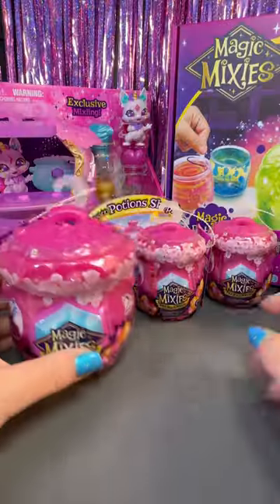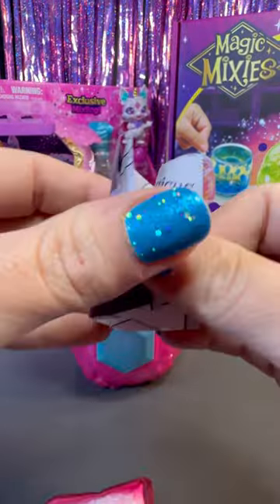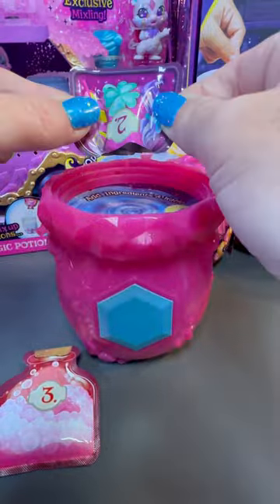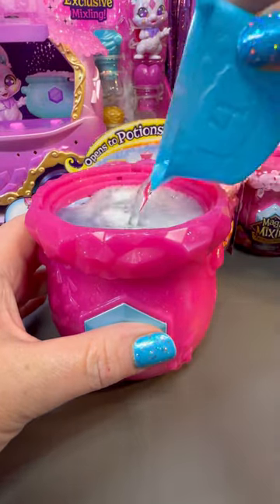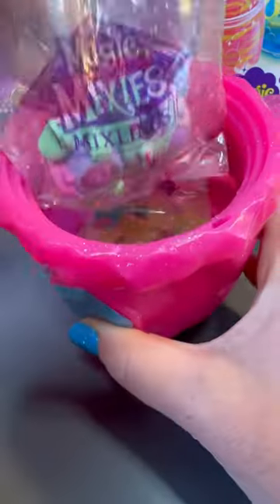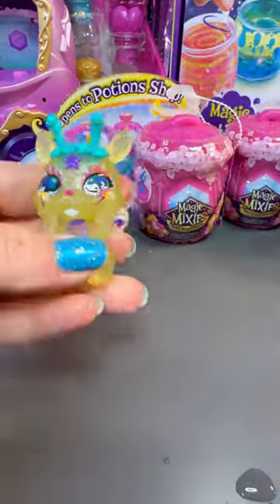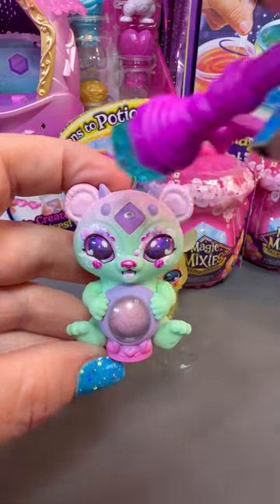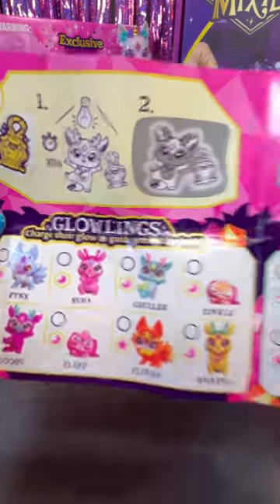New Magic Mixlings Mixies